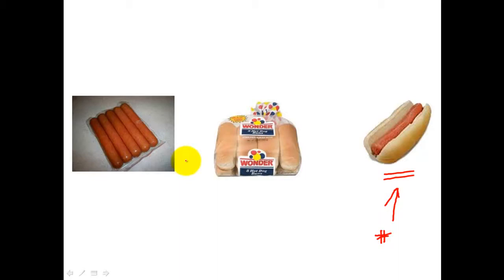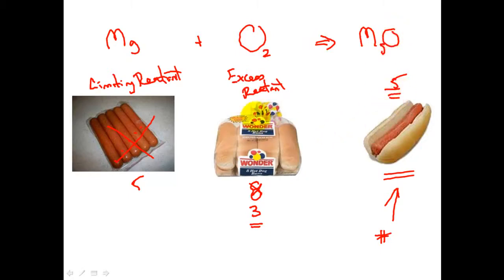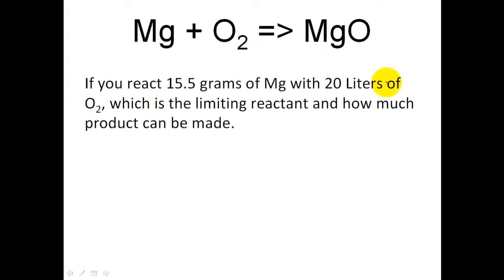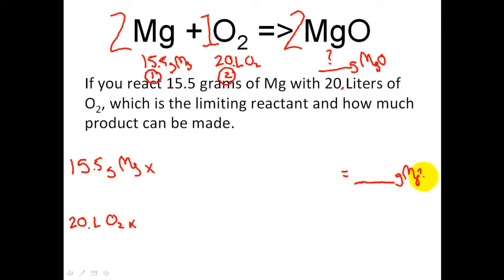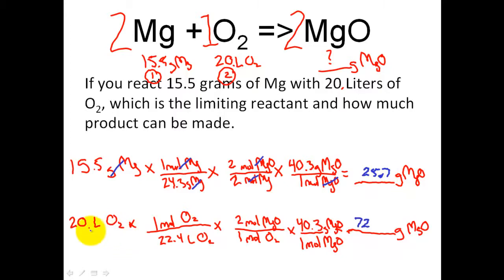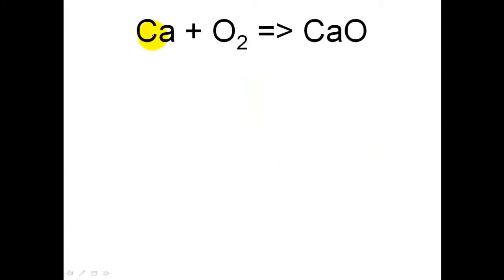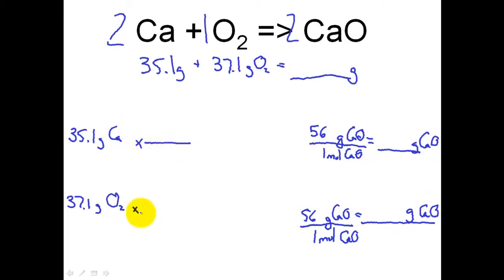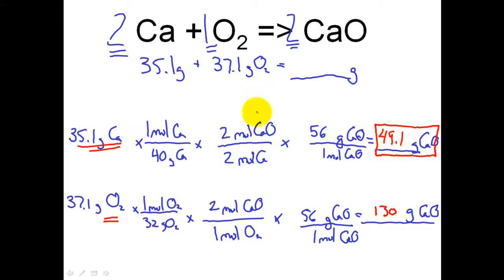unit 3 subjects slide 9